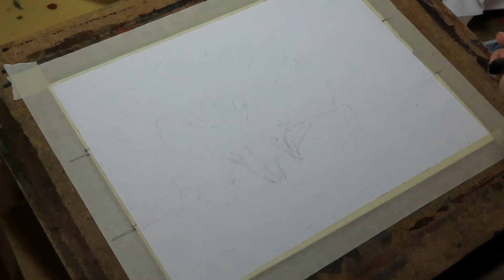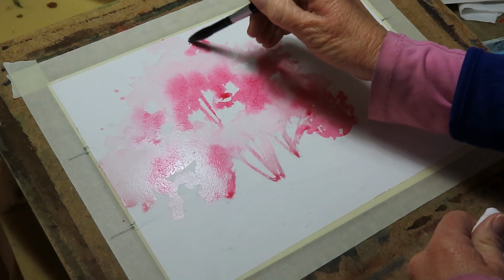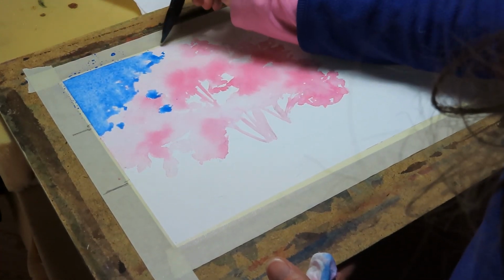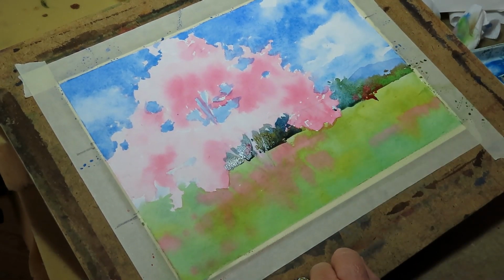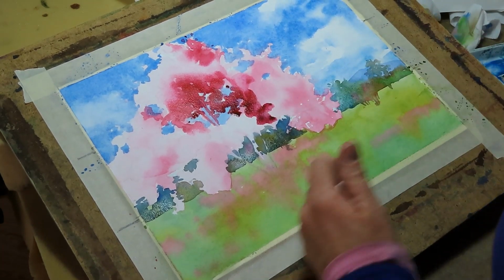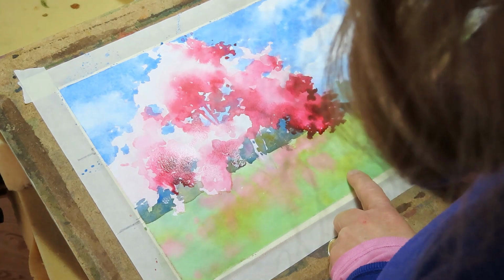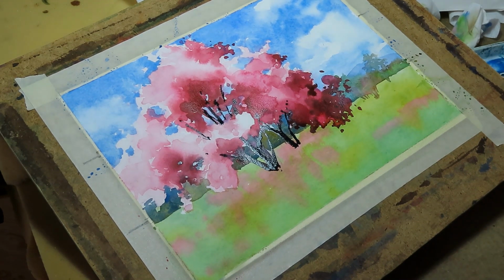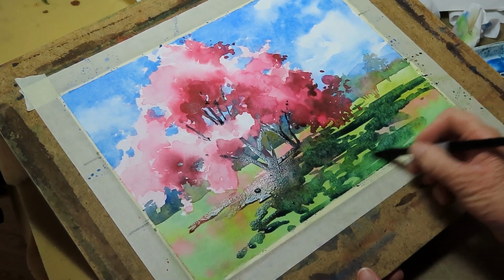Spring Crabapple Tree: Painting Video with Kathleen Lanzoni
Spring Crabapple Tree - watercolor painting with Kathleen Lanzoni. Step by step watercolor instructions for panting a beautiful spring Crabapple tree.